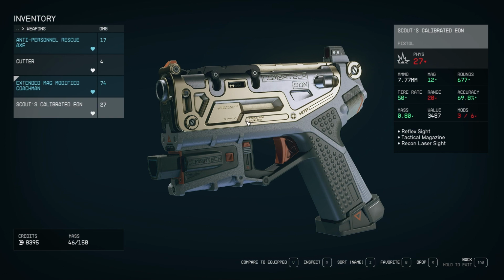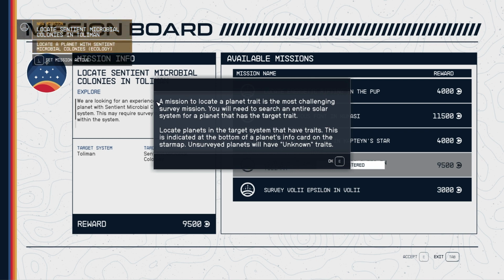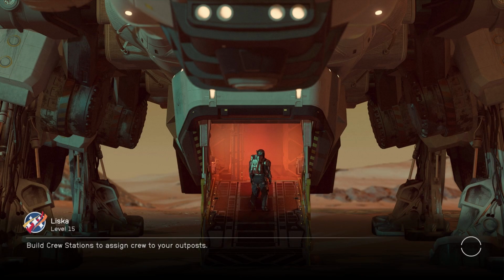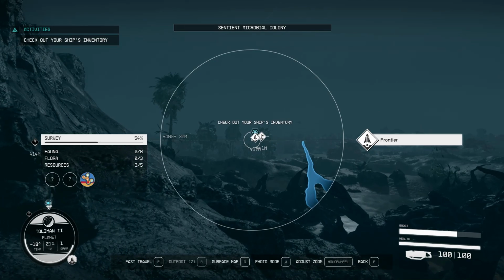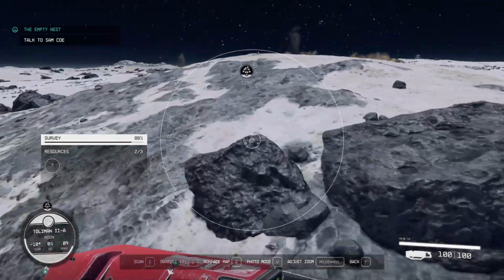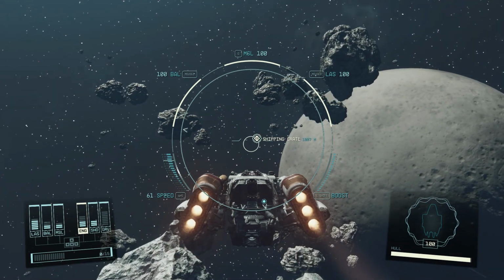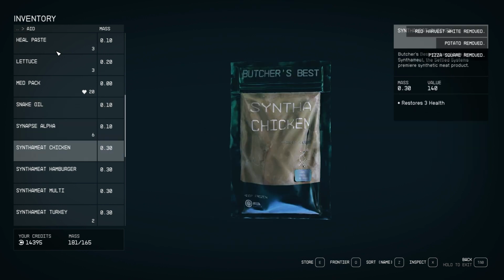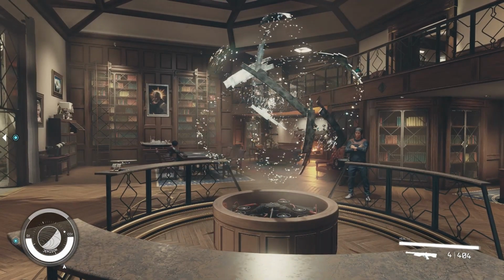Starfield Ep 14